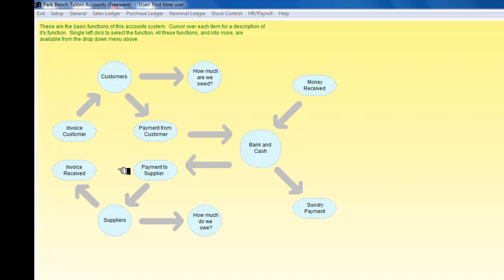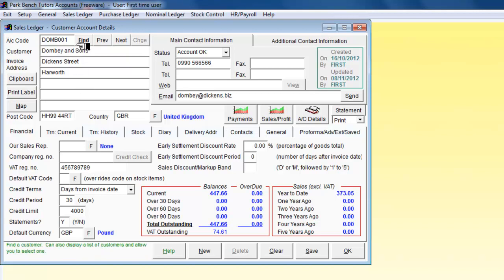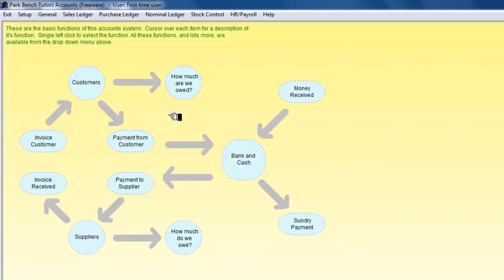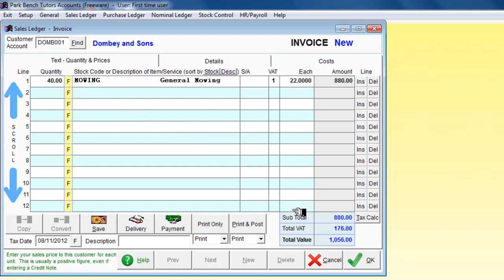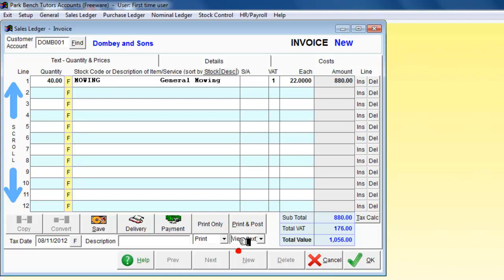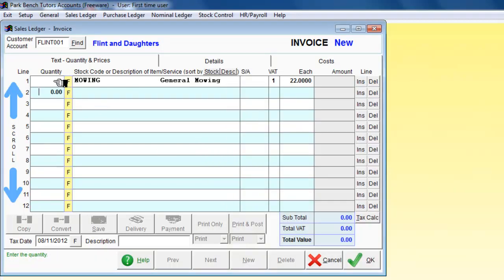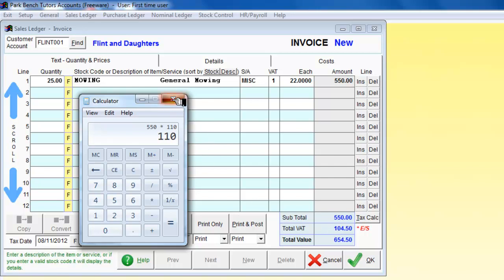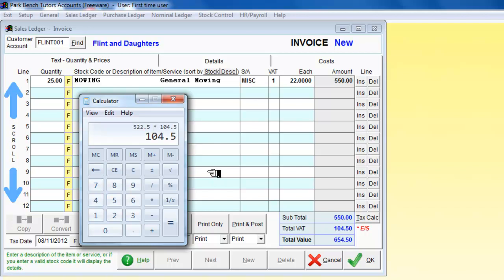Adminsoft Accounts Settlement Discount and VAT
How VAT (tax) is shown on an invoice where there is a settlement discount (for UK not USA)